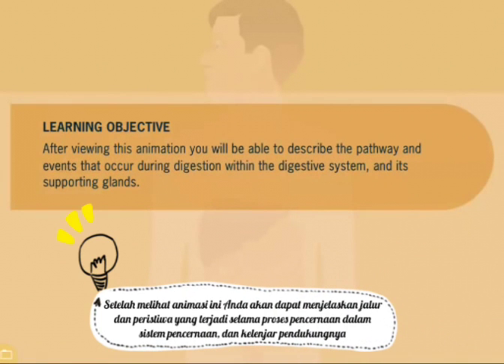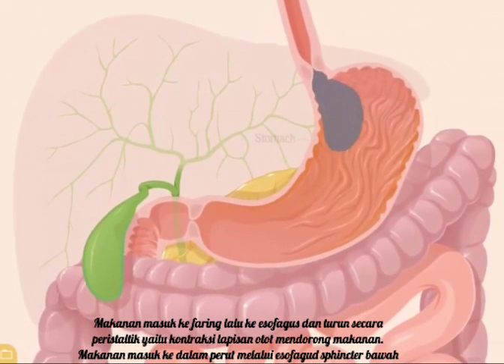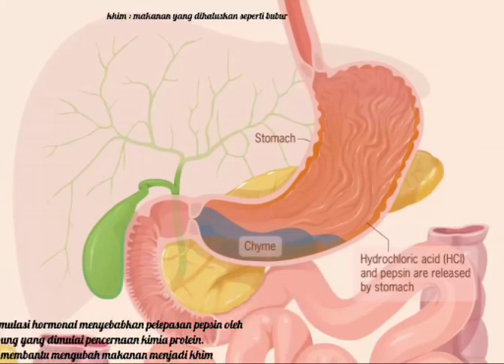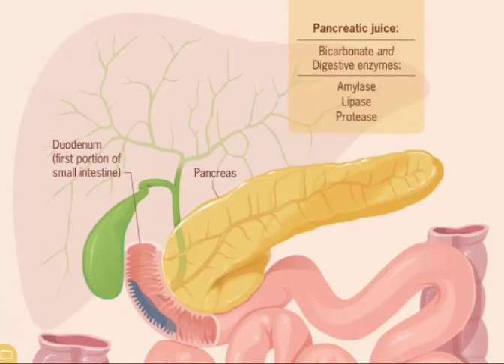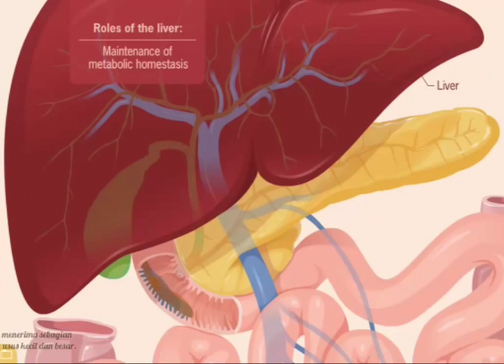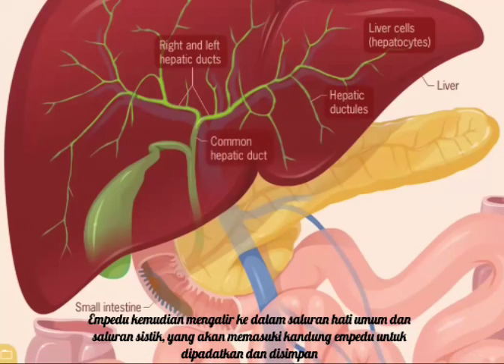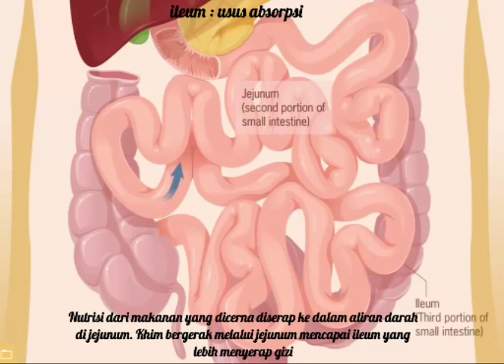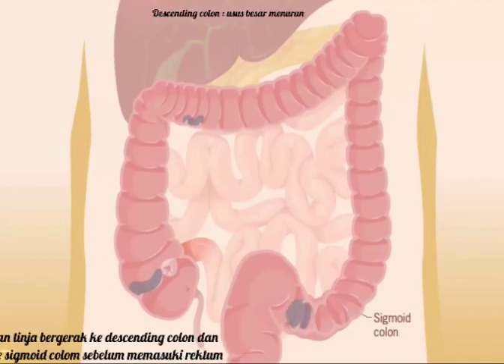[HARD - IND SUB] Sistem pencernaan